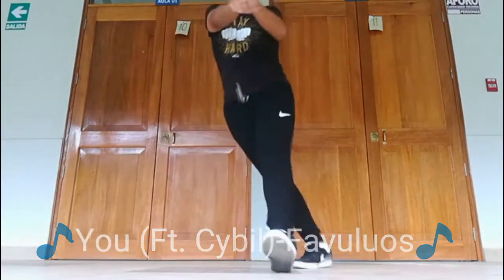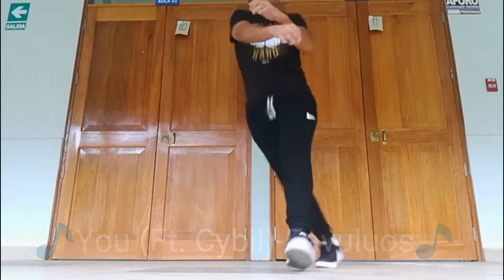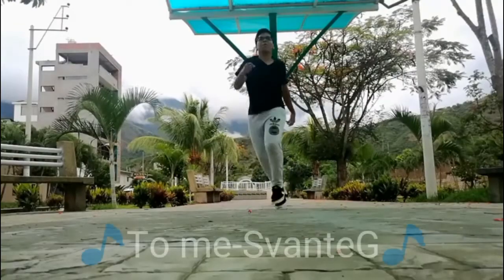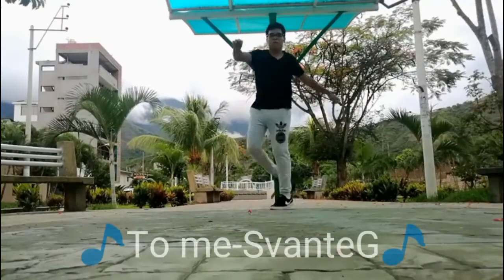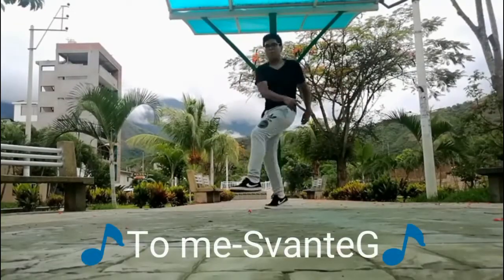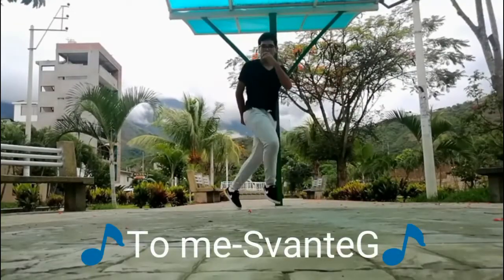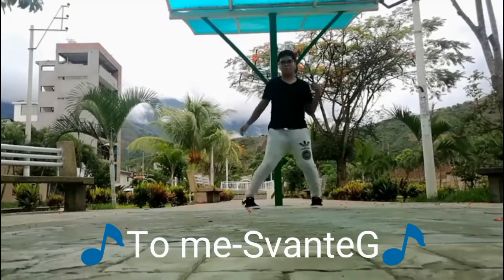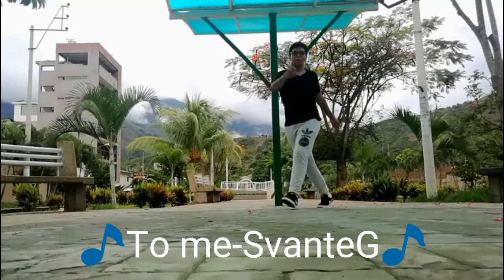Top 5 musicas para Cutting Shapes (Abyss)